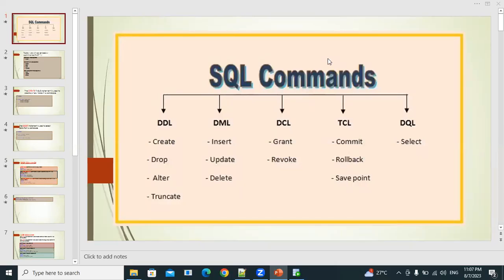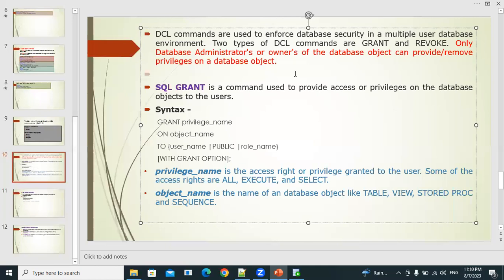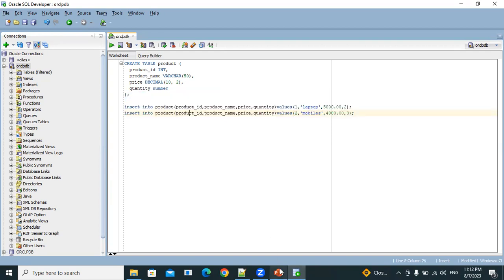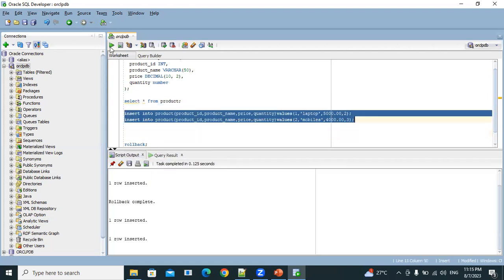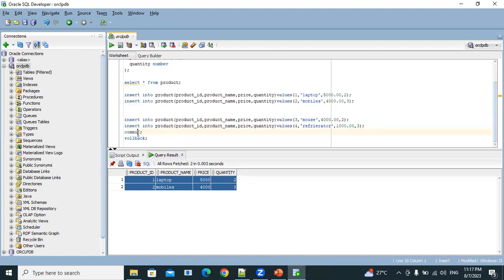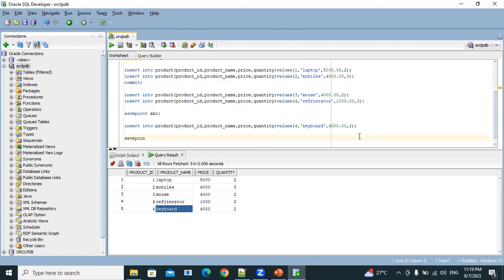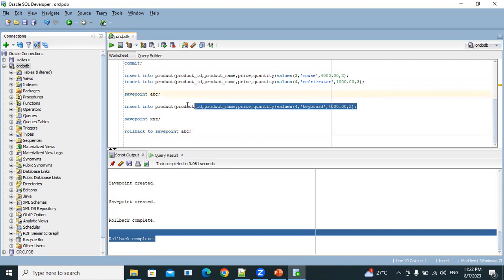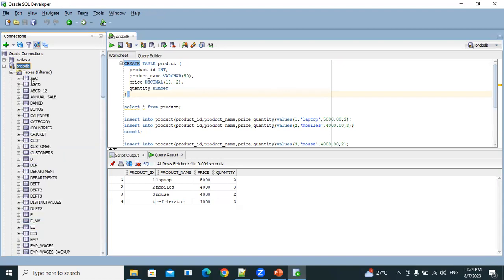SQL commands part 2 - Day5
This session covers the DCL and TCL commands.